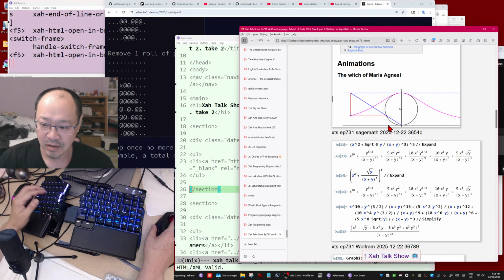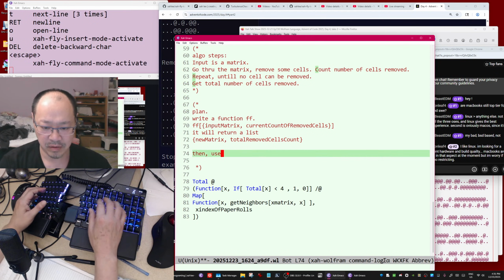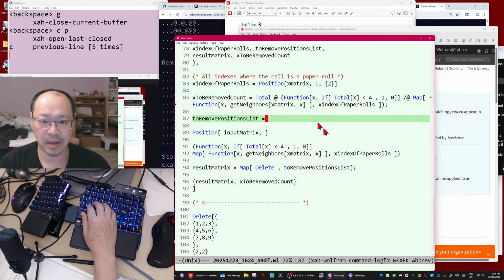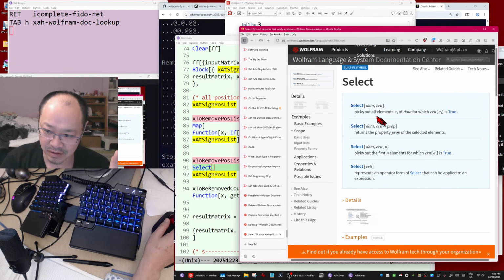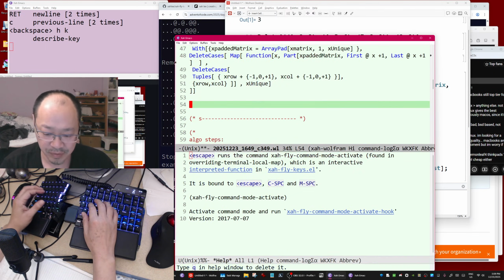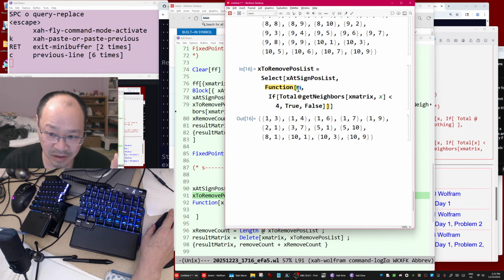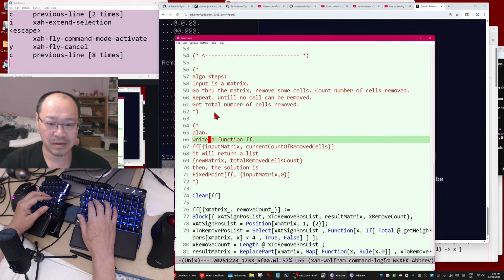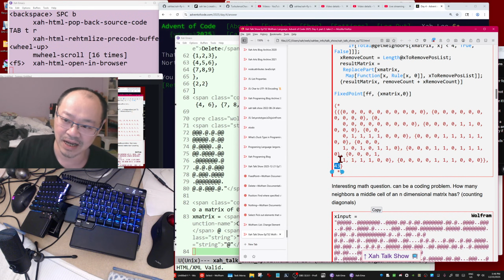Xah Ep732 Wolfram Language, Advent of Code 2025, Day 4, part 2. take 2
This video discusses the solution to Advent of Code 2025, Day 4, Part 2 (0:12). The problem involves a grid of @ signs and dots, where the goal is to iteratively remove @ signs that have fewer than four @ neighbors until no more can be removed. The final answer is the total number of @ signs removed (3:40).

The presenter, Xah Lee, codes the solution in Wolfram Language (Mathematica), emphasizing a pure functional programming approach with no variable mutation, for loops, or object-oriented concepts (39:50). He breaks down the problem into sub-functions:

Identifying special @ signs: Finding @ signs with less than four @ neighbors (2:36).

Removing @ signs: Replacing identified @ signs with zeros in the matrix (1:08:49).

Iterative process: Repeating the removal until no more @ signs can be removed, using the FixedPoint function in Wolfram Language (13:18).

The presenter demonstrates debugging steps when the initial code doesn't work, leading to the identification of an incorrect approach to "deleting" elements from the matrix (1:08:49). The final solution for the toy example yields 43 removed @ signs (1:14:41).